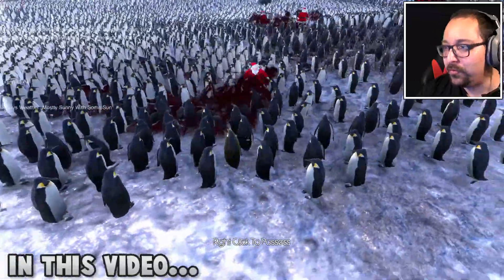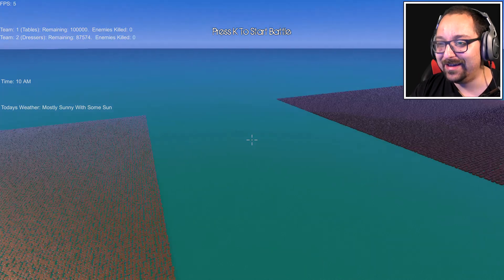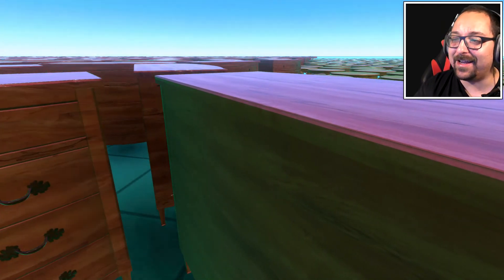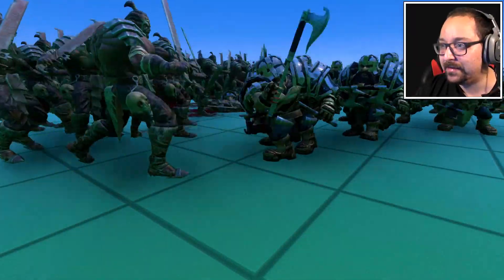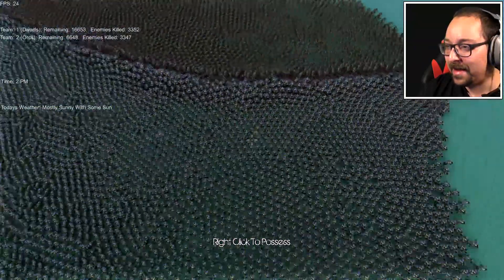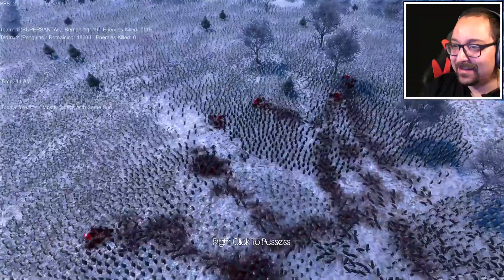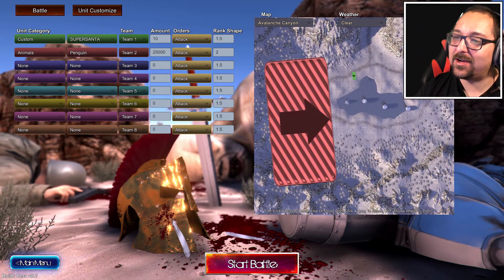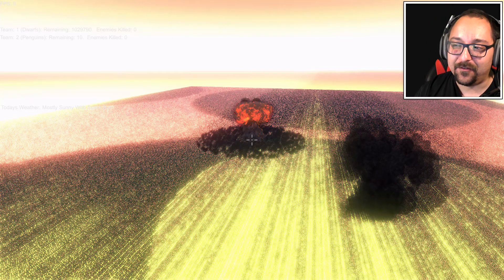SUPER SANTAS VS A HORDE OF PENGUINS | Ultimate Epic Battle Simulator Gameplay (UEBS New Update)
Welcome to Ultimate Epic Battle Simulator! In this Ultimate Epic Battle Simulator gameplay video, we try out the new units; Tables, Dressers, Santas and Dwarves in the new UEBS update.

Create massive battles with absolutely no limits. Want to see 10,000 chickens fight an army of Romans?? Sure, why not. Want to see a company of WW2 U.S soldiers fight 11,000 Medieval soldiers?? There are simply no limits to the carnage you can achieve in Epic Battle Simulator. Mess around with a massive variety of units. Everything from, Roman Centurions, Medieval soldiers, Knights, Orcs, Trolls, and yes, chickens! The main focus in this game is giving the player no restrictions to what he can do. That is why we decided not to limit the amount of units in battle. Want to see what a battle of 100,000 units looks like? We don't recommend going past 10,000 for most machines but its your CPU, do what you want! On top of that, you can play as any one of the units in the game, getting up close and personal to help change the tides of a massive battle!